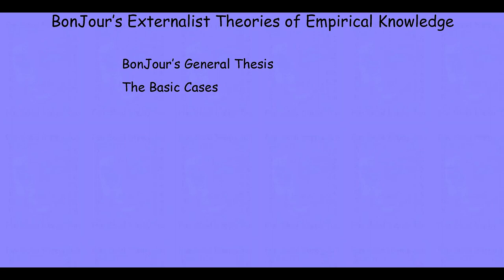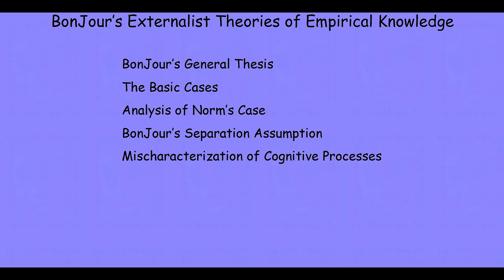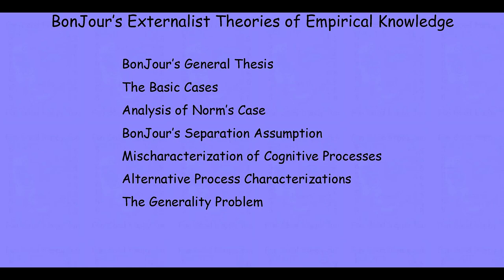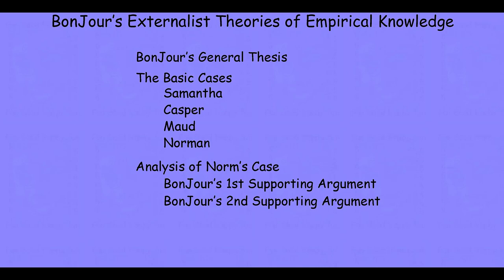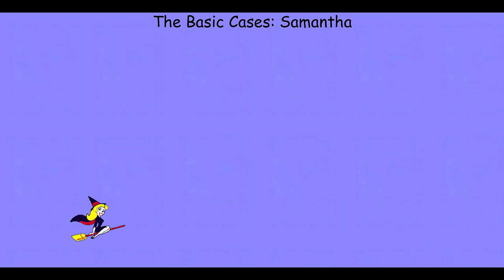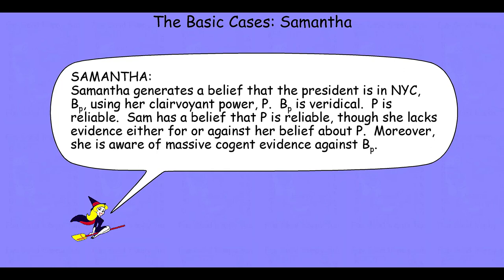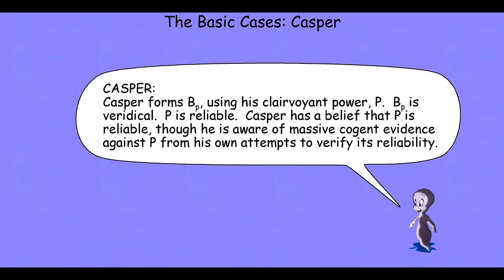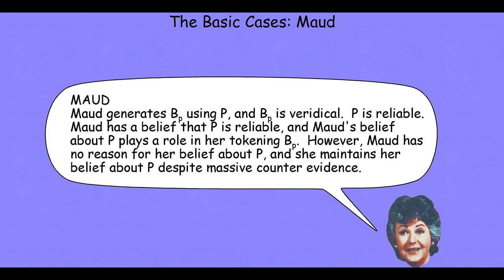BonJour externalist knowledge 1 f20